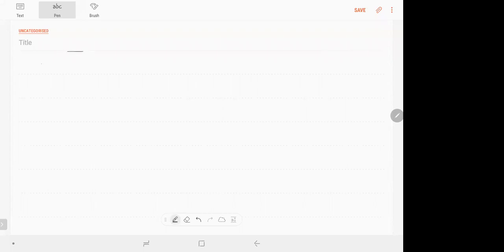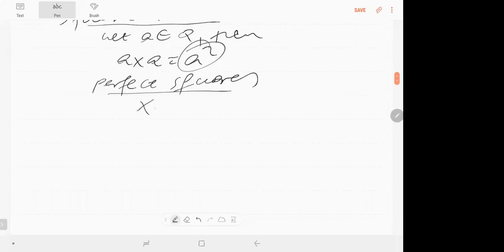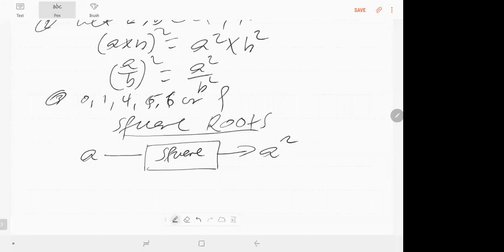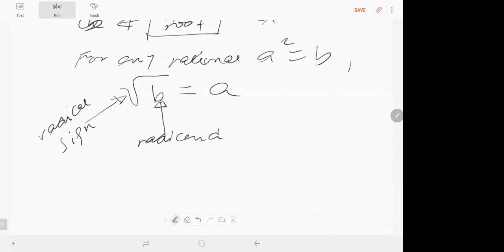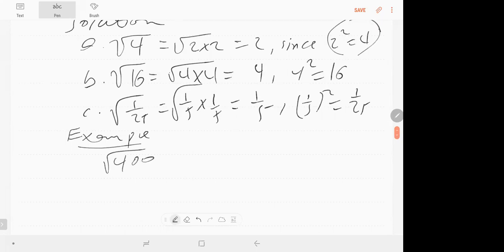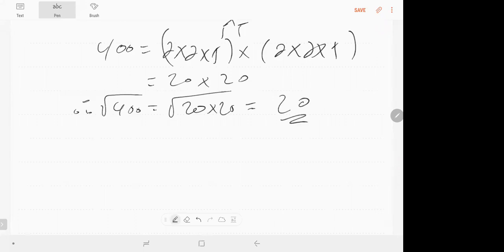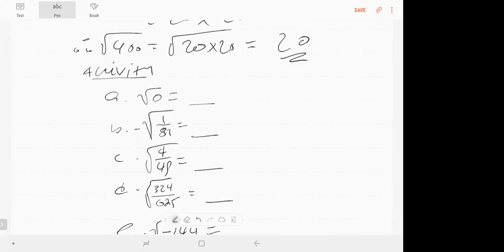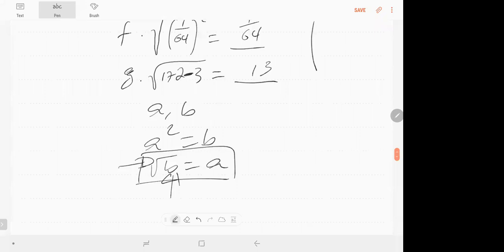Grade 8 Math Zoom Lesson - Square Roots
Grade 8 Math  Zoom lesson about Square Roots which is presented at FKS in October 2020 to assist students during stay home time due to COVID-19.